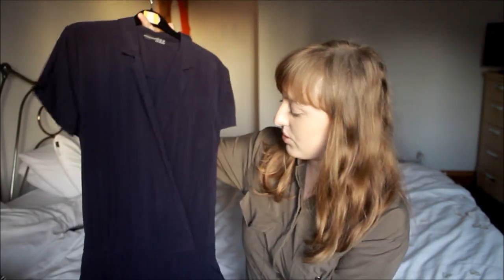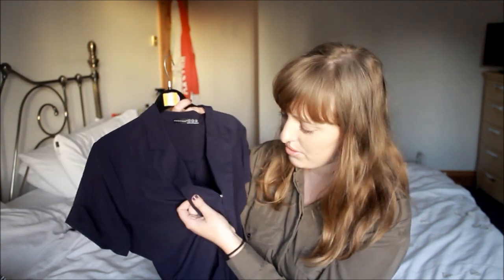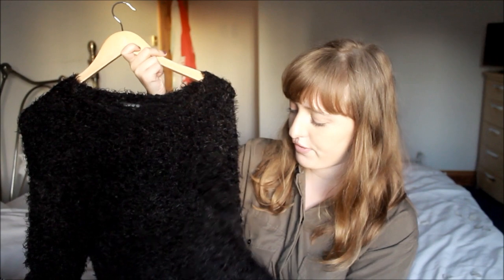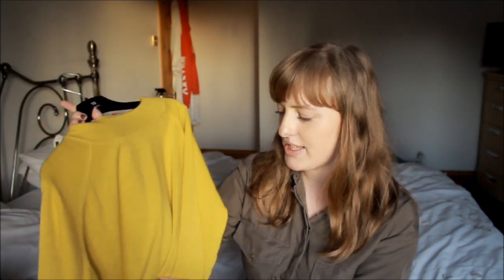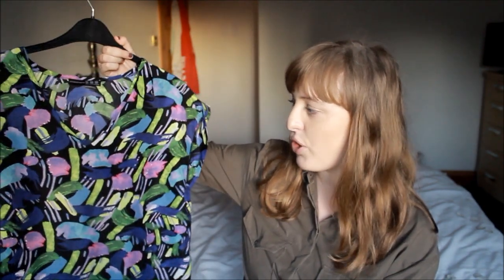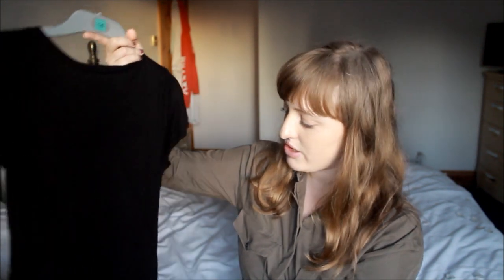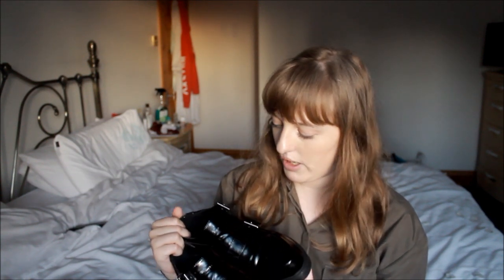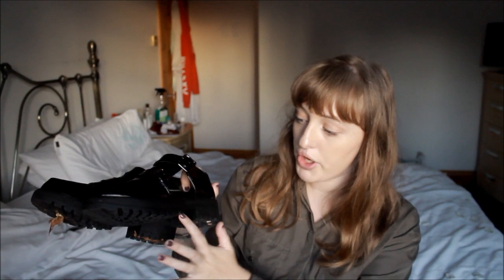November Primark Haul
Hey Guys! I'm back with a bang with a mahousive primarny Haul, hope you enjoy!

What I'm wearing: H&M khaki jumpsuit
nails: Barry M - Vintage Violet